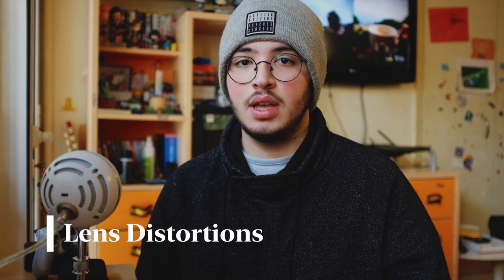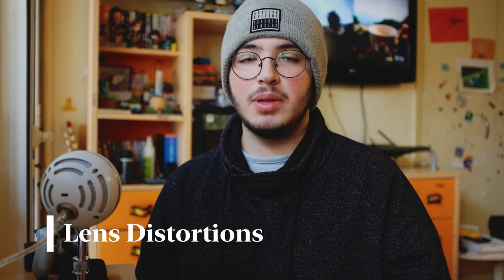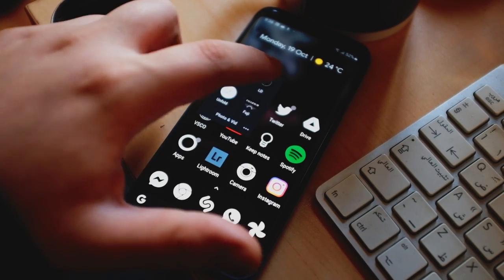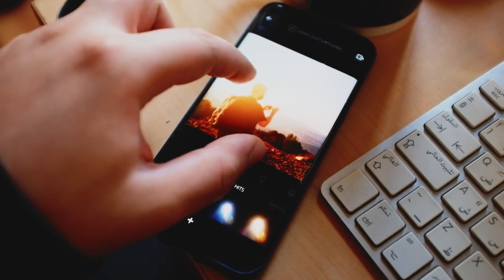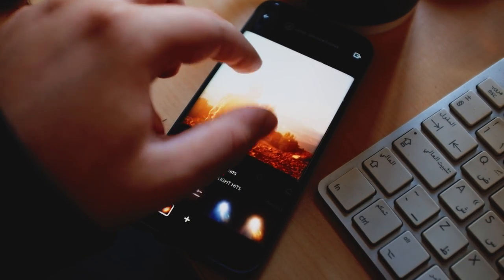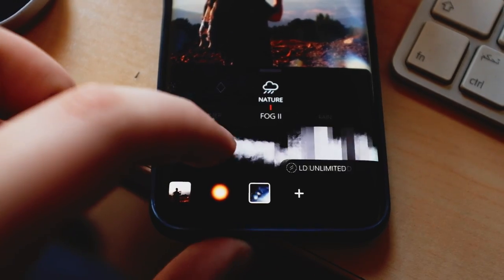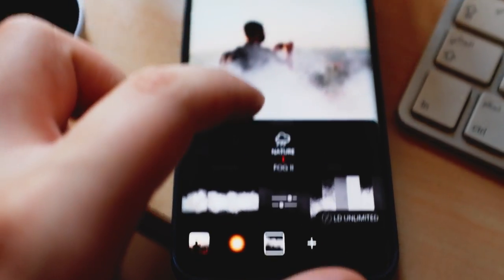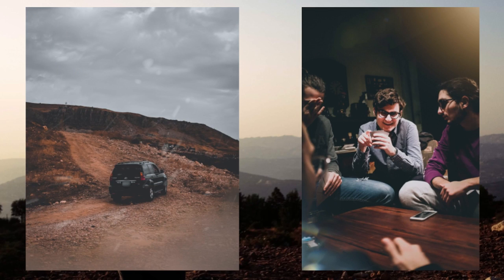PHOTOGRAPHY Apps #1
Hello! Here is a list of cool smartphone apps that make anyu photographer's life WAY easier, so make sure to stick by!

Chapters:

0:00 - Introduction
0:23 - Lens Distortions
1:10 - VSCO
2:18 - Camera App
3:32 - Adobe Lightroom
4:50 - Outro